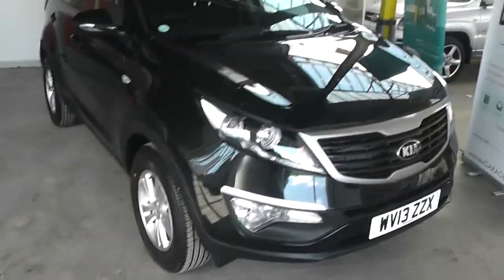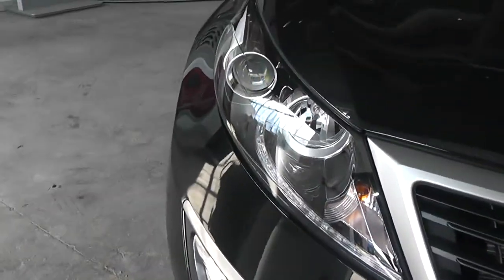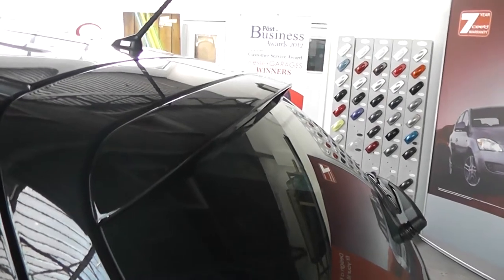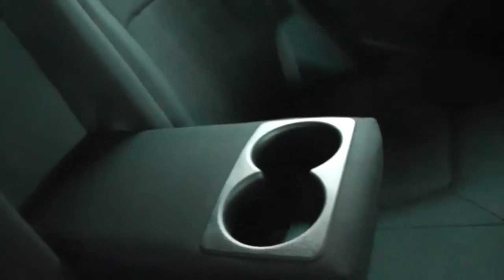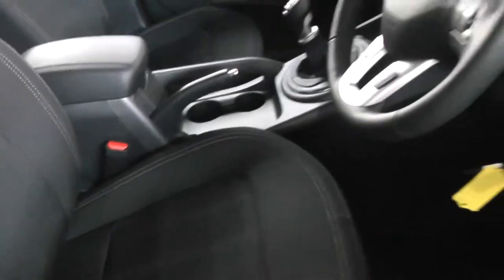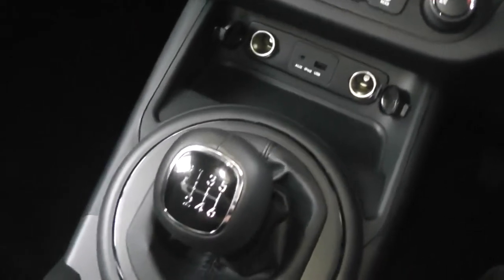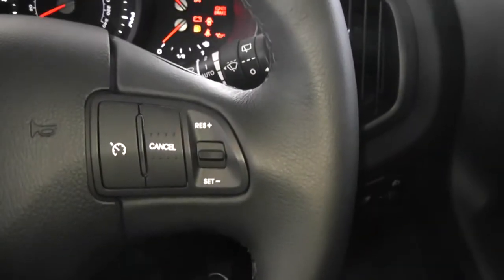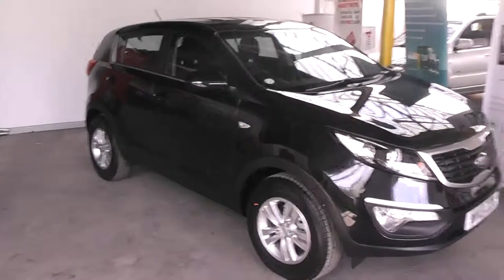WV13ZZX Kia Sportage 1 in White at Wessex Garages, Gloucester